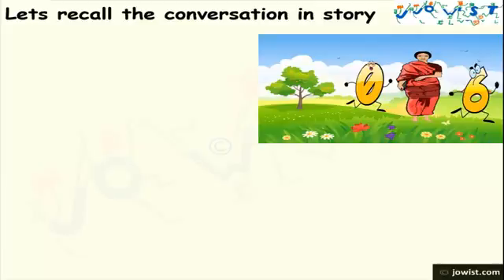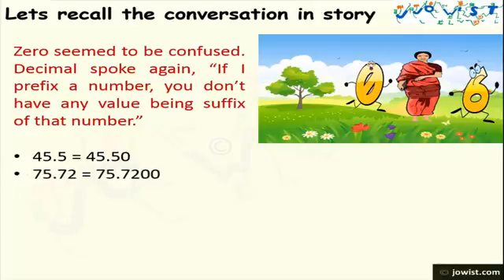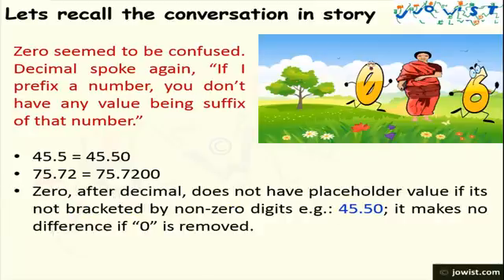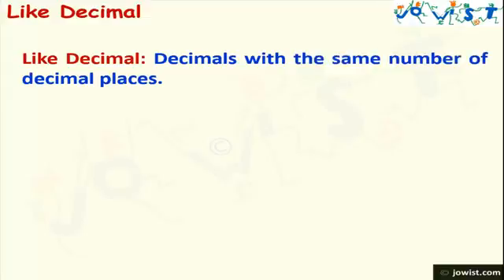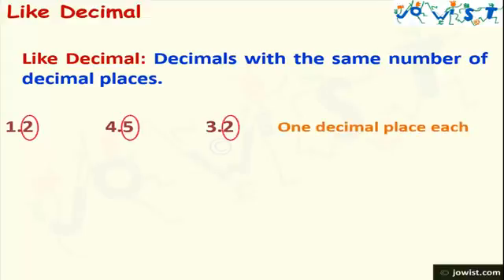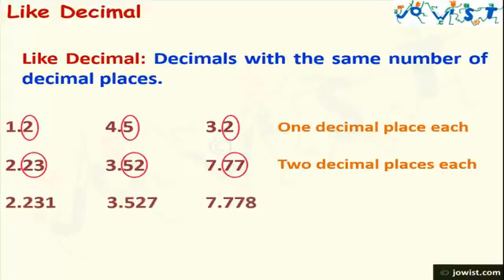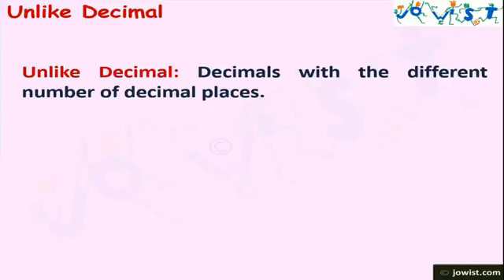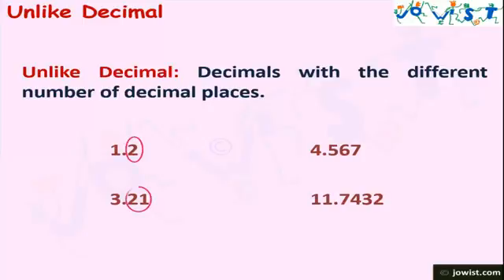Like and Unlike Decimals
Video explains the concept of like and unlike decimals.